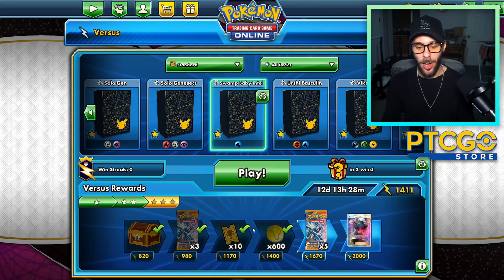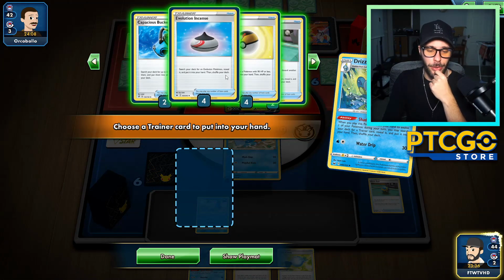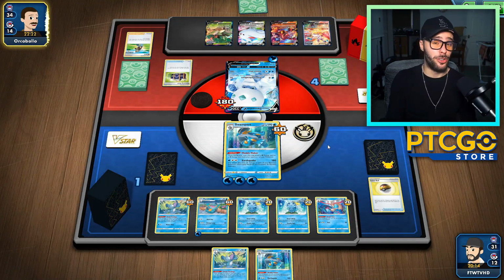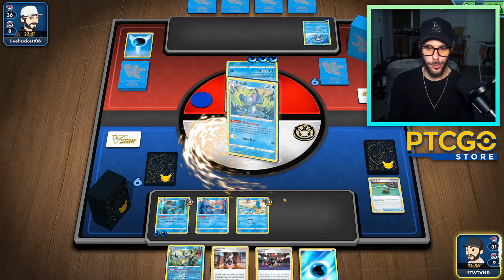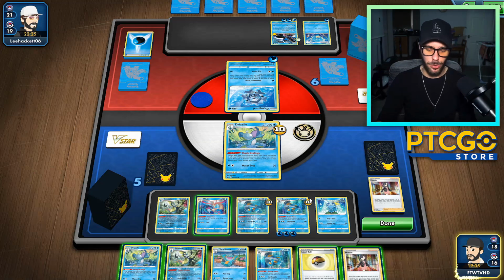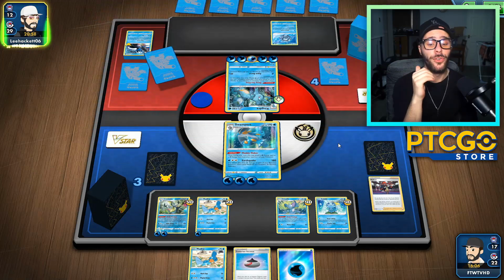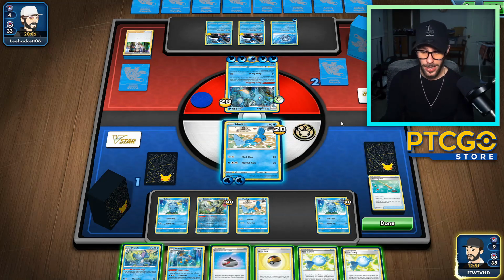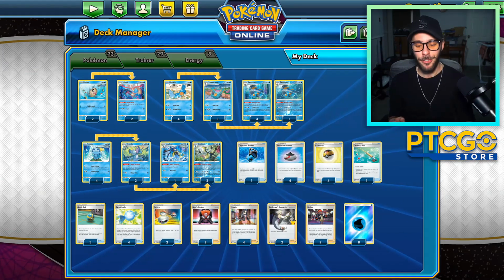Swampert is SO Underrated! 2 Shots EVERYTHING! (Fusion Strike)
#Pokémon - 23

* 2 Feebas EVS 37
* 4 Mudkip FST 62
* 4 Sobble CRE 41
* 3 Drizzile SSH 56
* 1 Marshtomp FST 63
* 2 Milotic DAA 39
* 2 Inteleon SSH 58
* 1 Inteleon CRE 43
* 4 Swampert FST 64

* 4 Marnie SSH 169
* 4 Evolution Incense SSH 163
* 1 Ordinary Rod SSH 171
* 3 Quick Ball FST 237
* 4 Rare Candy SSH 180
* 2 Raihan EVS 152
* 2 Boss's Orders SHF 58
* 4 Level Ball BST 129
* 2 Professor's Research CEL 23
* 1 Capacious Bucket RCL 156
* 2 Switch SSH 183

#Energy - 8

* 8 Water Energy SMEnergy 3